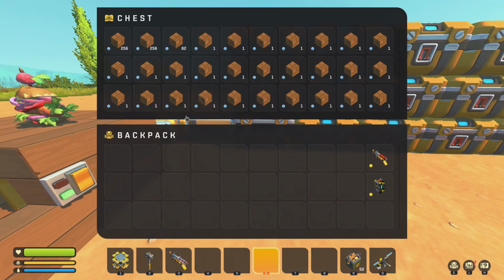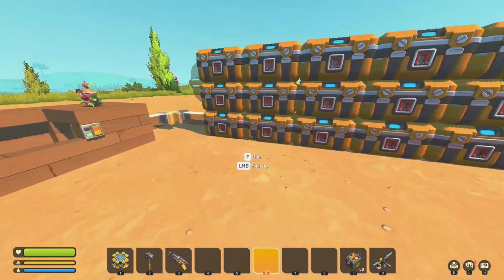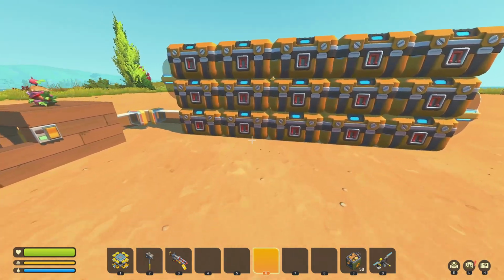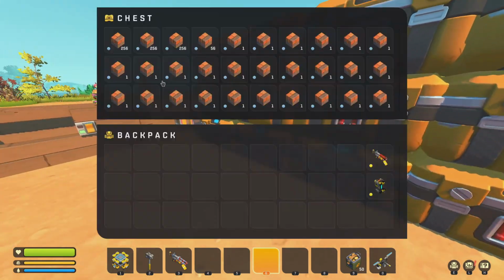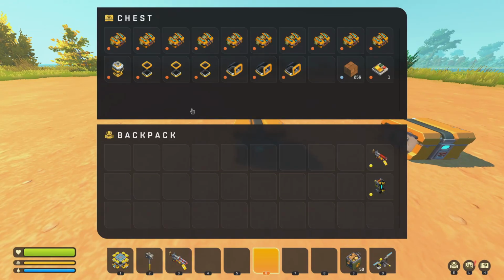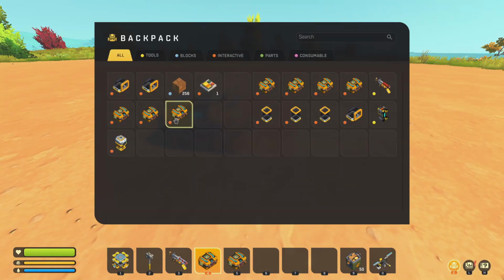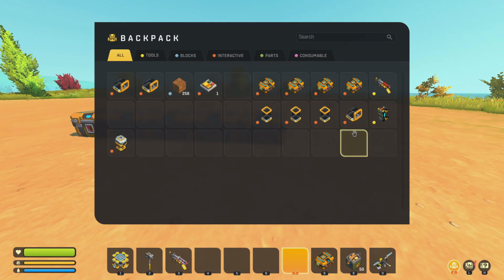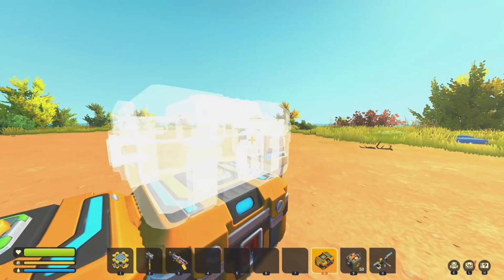Automatic Item Sorter in Scrap Mechanic TUTORIAL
A quick tutorial on how to make an item sorter in Scrap Mechanic + explanation how it works!

Want to play Manhunt but can't find anyone to play with? Searching for a place to hang out with other Manhunt fans? Check this out: